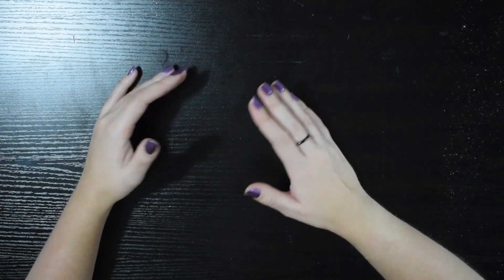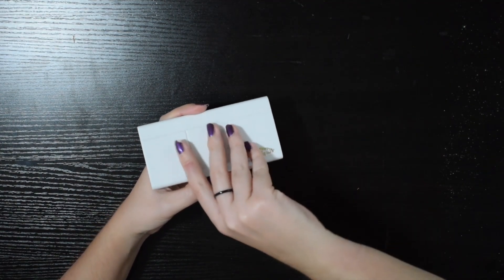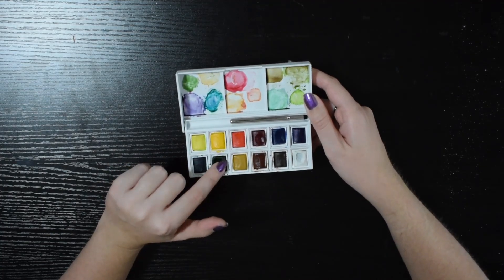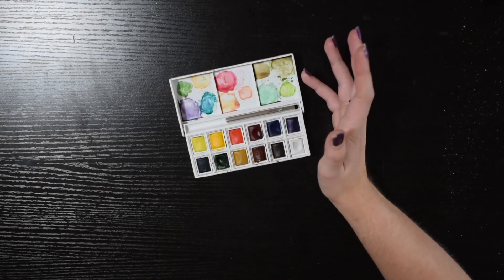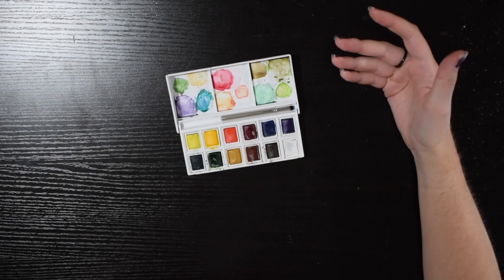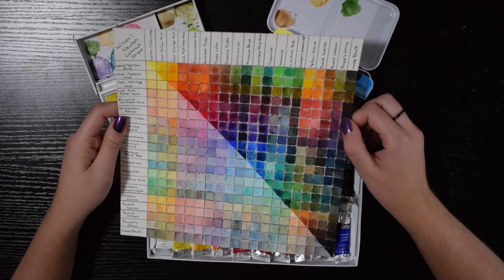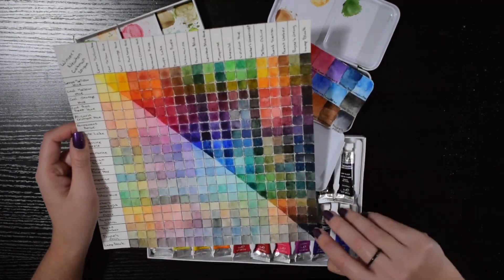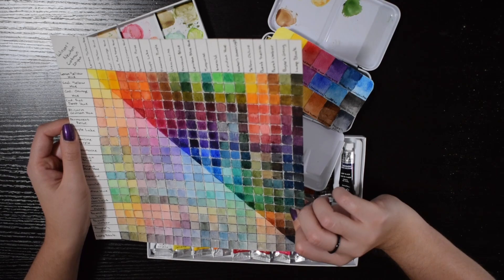Painting with the first watercolor palette I filled myself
I was supposed to upload this last week but I forgot. Watercolors are weird and I don't know how to use them but I'm too stubborn to stop trying